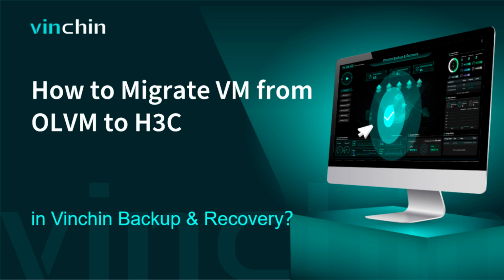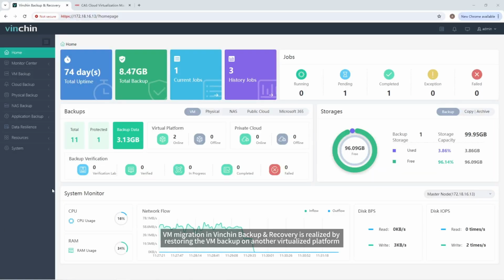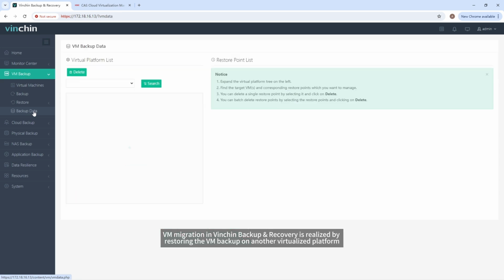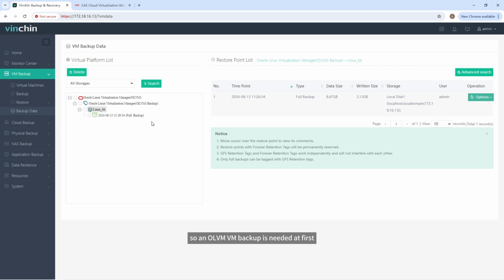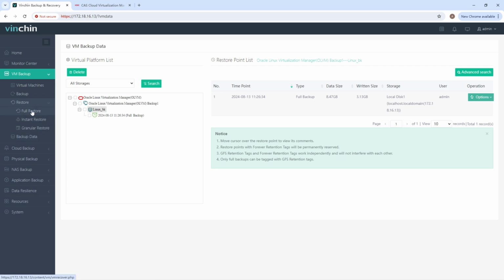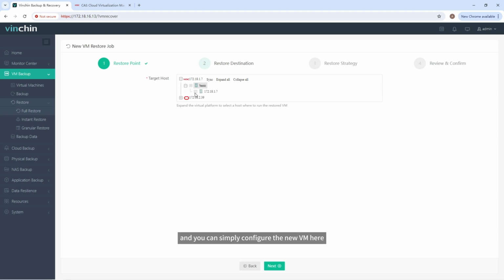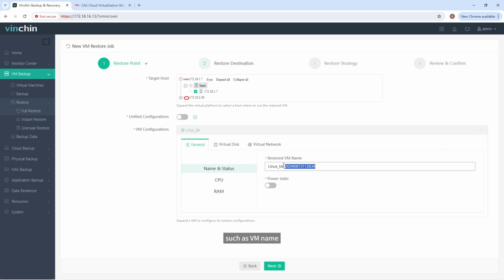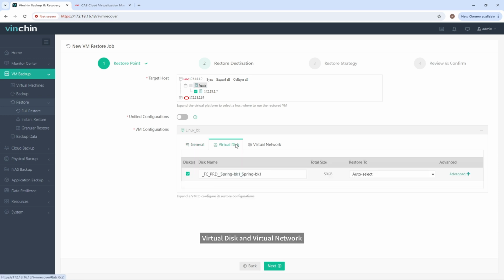How to Migrate VM from OLVM to H3C in Vinchin Backup & Recovery?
Explore how to seamlessly migrate virtual machines from OLVM to H3C using Vinchin Backup & Recovery. In this tutorial, we break down the migration process, offering a clear and efficient way to transition your VMs without disruption. Watch the video to learn how Vinchin simplifies VM management, ensuring your data is always protected and your business operations remain uninterrupted. Make your virtualization journey smoother with Vinchin's powerful tools!